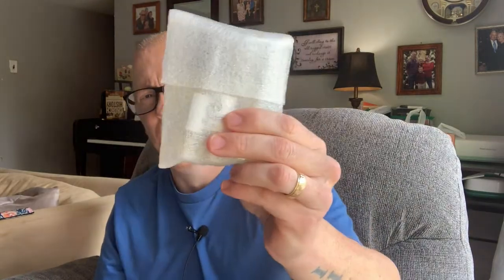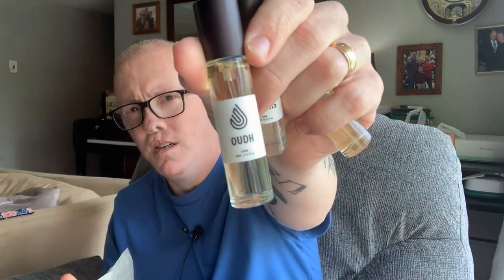Discover Attar London | Luxury Scents At Affordable Prices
Looking for luxury scents at an affordable price? Attar London is making some great clone/inspired by fragrances for very affordable prices.

00:00 Intro
01:53 Attar London Leather
03:42 Attar London Ventris
06:01 Attar London Oudh
09:10 The Dry Down Run Down